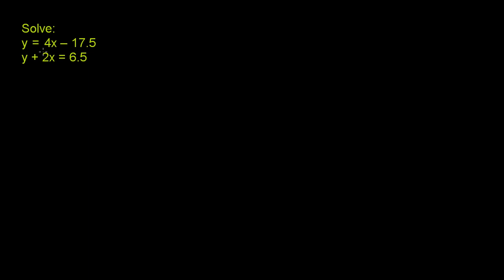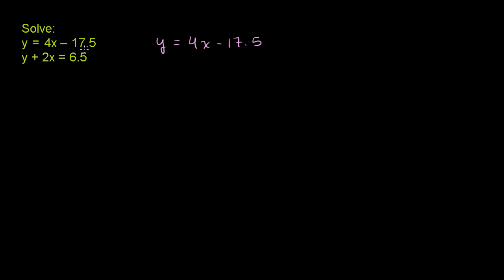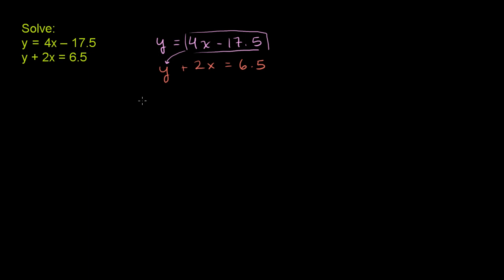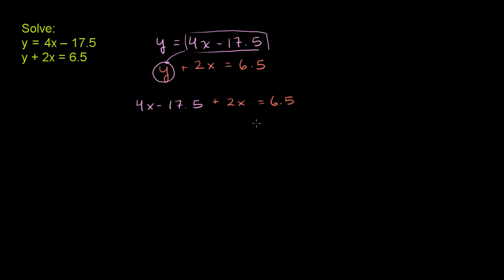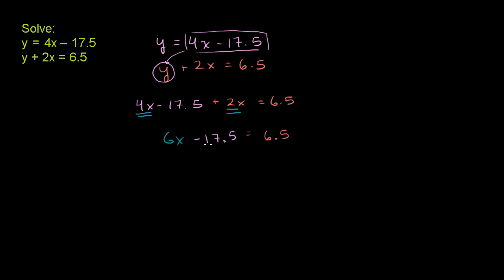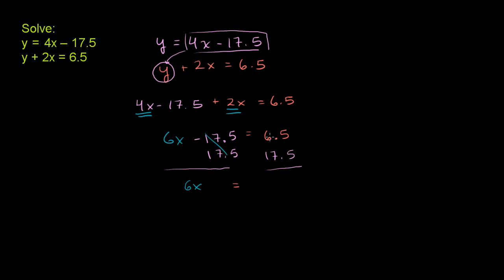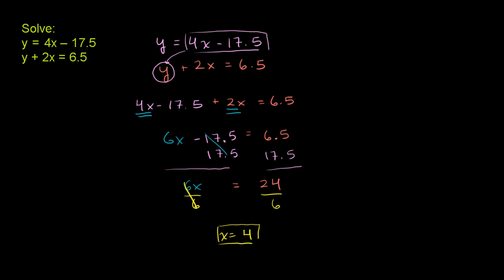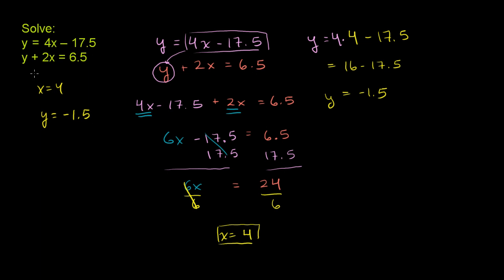Example 2: Solving systems by substitution | Systems of equations | 8th grade | Khan Academy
Courses on Khan Academy are always 100% free. Start practicing—and saving your progress—now

Solving systems by substitution 2

8th grade on Khan Academy: 8th grade is all about tackling the meat of algebra and getting exposure to some of the foundational concepts in geometry. If you get this stuff (and you should because you're incredibly persistent), the rest of your life will be easy. Okay, maybe not your whole life, but at least your mathematical life. Seriously, if you really get the equations and functions stuff we cover here, most of high school will feel intuitive, even relaxing. (Content was selected for this grade level based on a typical curriculum in the United States.)